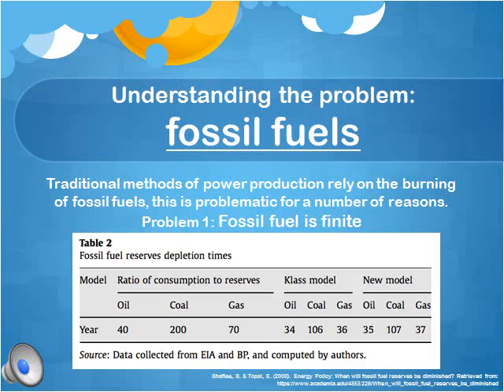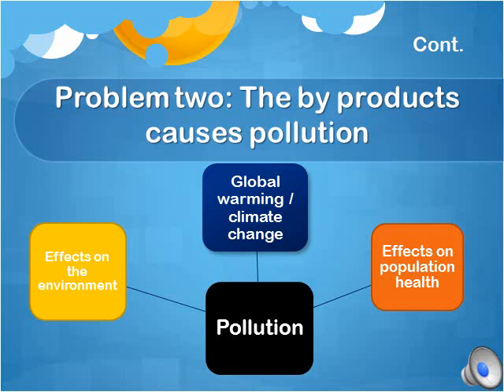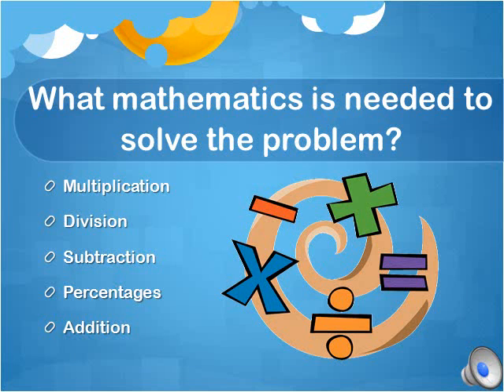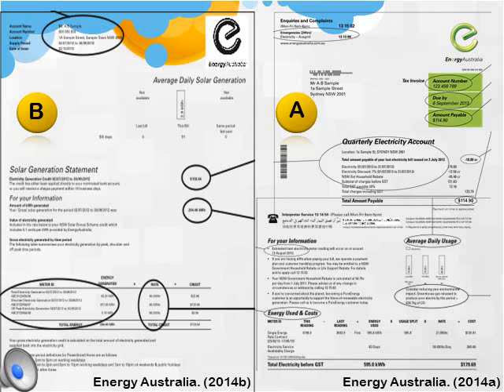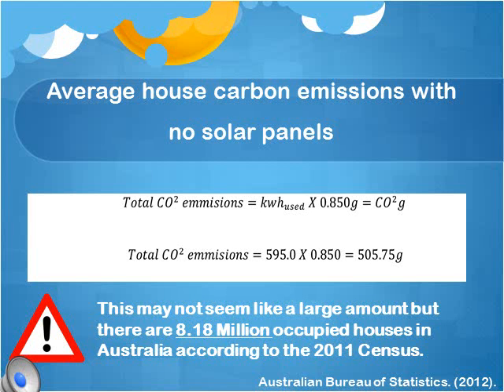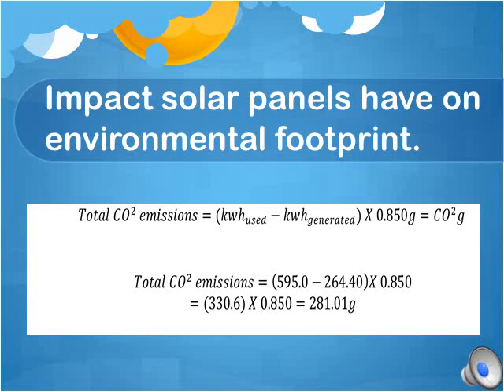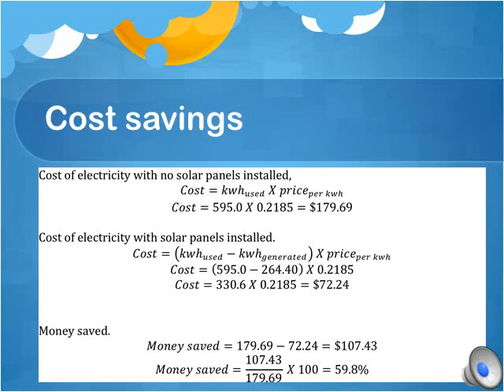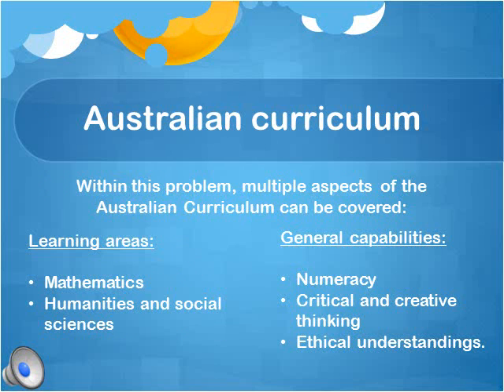Environmental Sustainability (How can I lower my environmental footprint) - Solar Panels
EDU40005 Ready to Teach Primary - Practicum 4E
Assessment 1: Maths Hurdle: Presentation on a Mathematical Problem
TylerLouise A1 Hurdle Task - 2054922